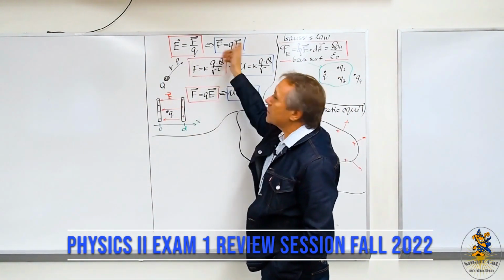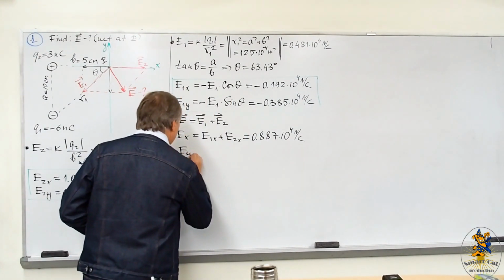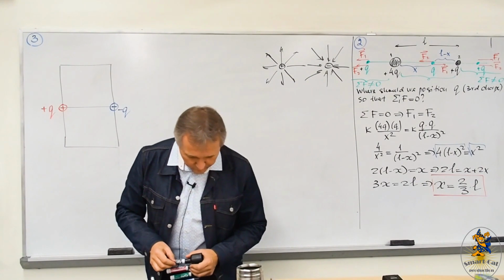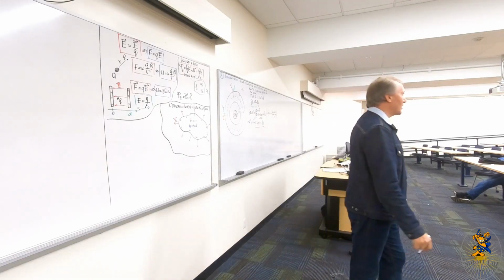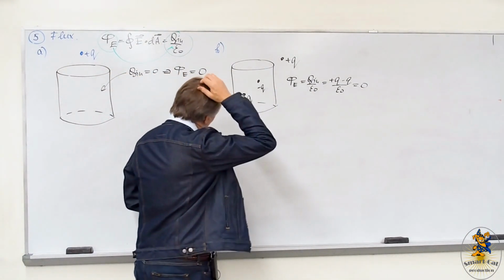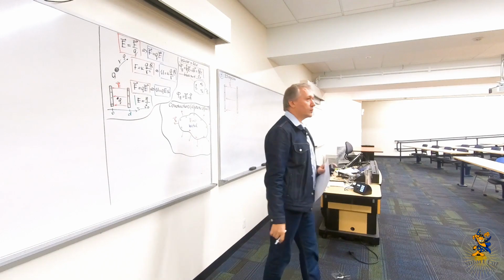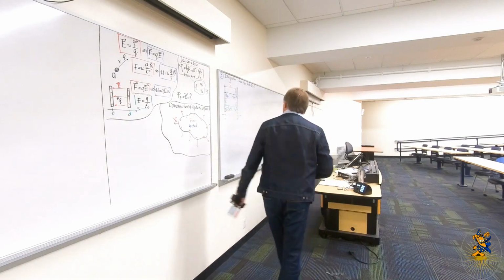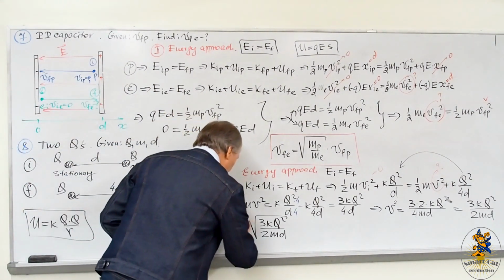Physics II Exam 1 Review Session F22